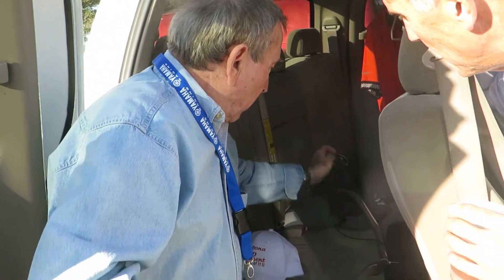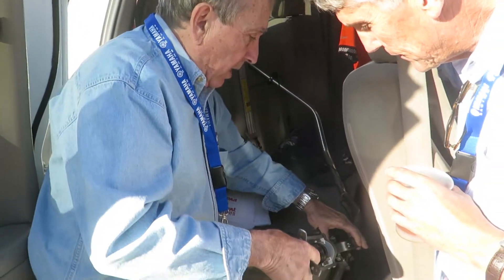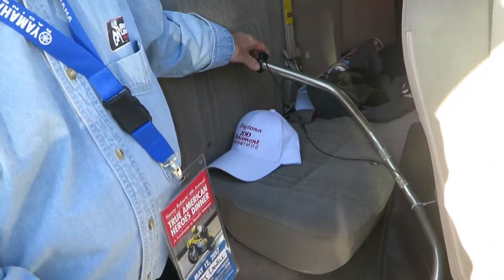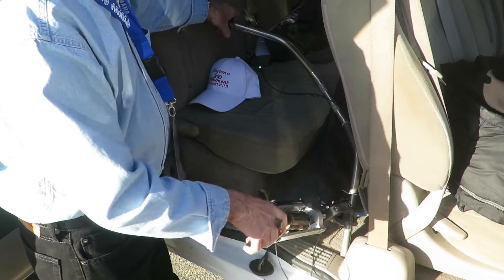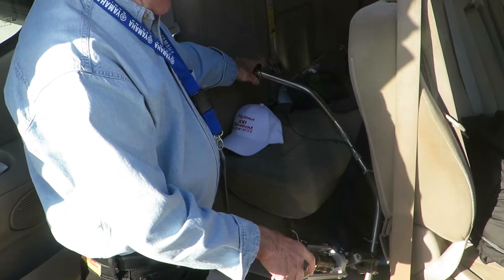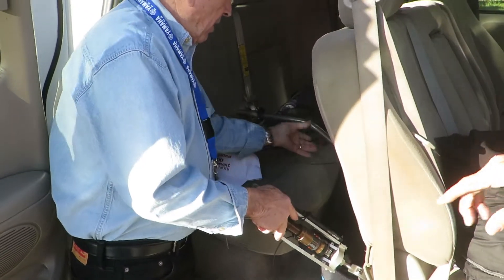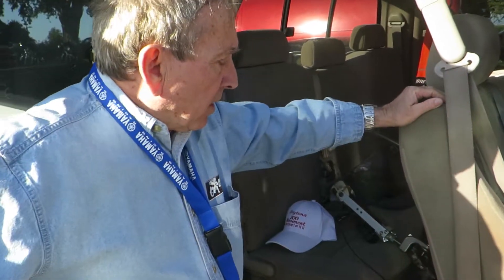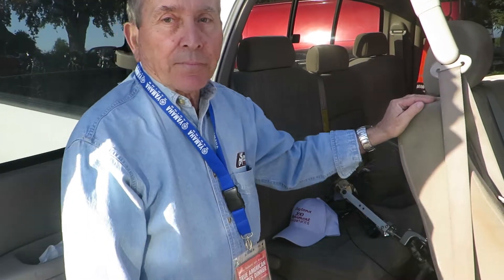Mert Lawwill Makes Arms and Hands!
Mert Lawwill briefly demonstrates how his artificial arm and hand prosthesis work.  They allow hand and/or arm amputees to operate equipment with handlebars! He has designed and manufactured helping several hundred ride again!